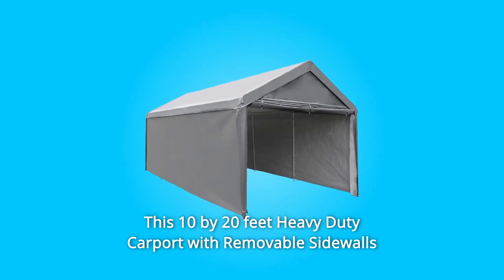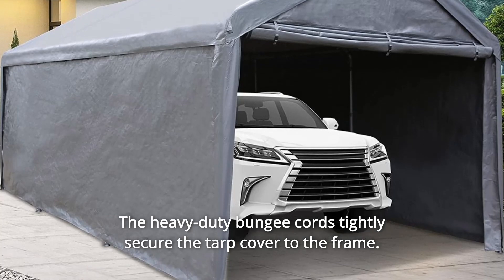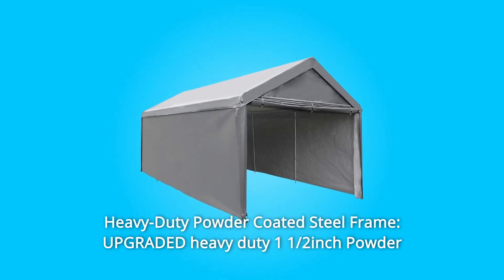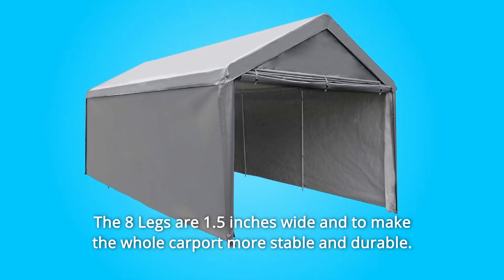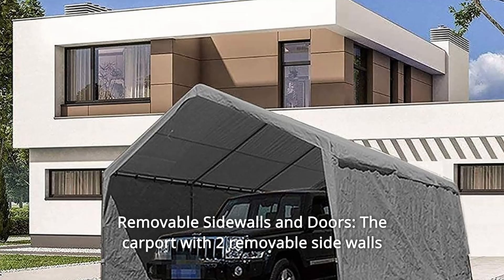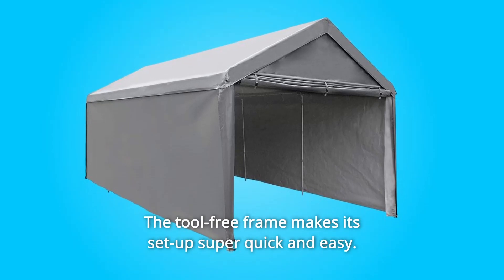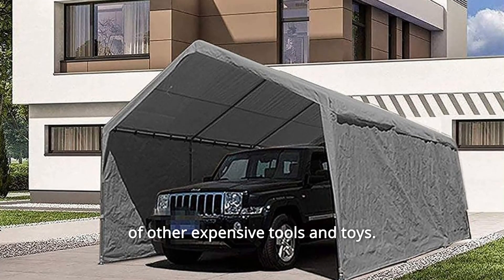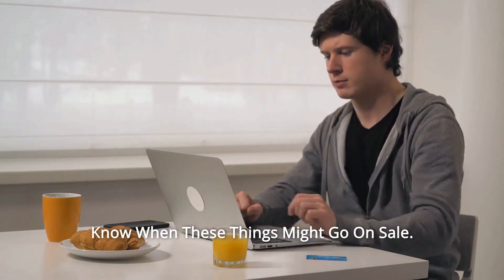Abba Patio Extra Large Heavy Duty Carport with Removable Sidewalls Review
Check Amazon's latest price (These things might go on Sale)

This Heavy Duty Carport with Removable Sidewalls and 8 Legs is 10 by 20 feet and is meant to endure! The steel used in this carport kit is thicker than that used in conventional carports. It is thus heavier and will withstand the wind and weather better than other carports. It includes detachable sides and roll-up doors, as well as eight robust 1.5-inch diameter poles. The tarp cover is securely attached to the frame thanks to the heavy-duty bungee cords. The canopy legs have foot pads attached for enhanced stability and quick access to secure anchor points. As a garage, the Abba Patio carport is the finest option for your automobiles and outdoor equipment.

UPGRADED heavy-duty 1 1/2-inch powder-coated rust-resistant steel metal frame. This Heavy Duty Steel Carport frame was created to be heavier than other comparable models in order to make the carport more solid, safe, and secure. Metal corner joints provide additional strength. The eight 1.5-inch-wide legs help to make the carport more solid and robust.

Extra-thick UV Fabric: Reinforced PE material is tear-proof, water-resistant, and UV-resistant. Industrial-grade Cover Fabric ensures long-term durability and protection, shielding your cars from the elements of the season, including sun, rain, hail, and snow.

Detachable Sidewalls and Doors: The carport has two removable sidewalls and two doors that extend all the way to the ground, providing complete protection from rain, wind, and snow. On either end of the carport, the doors likewise roll up.

Easy to Install or Assemble: We numbered all of the pieces of the vehicle canopy in the handbook. Its set-up is very fast and straightforward because to the tool-free frame. Foot pads and anchors are supplied for increased stability, as well as easy-to-follow, step-by-step instructions. This lightweight vehicle tent can usually be set up in an hour by two or more individuals.

Several Uses The carport is large enough to accommodate a car tent. Suitable for the majority of private automobiles, as well as trucks, yachts, and a variety of other pricey equipment and toys. It also offers shade and cover for outdoor activities such as parties, weddings, picnics, and other commercial and domestic usage.

Searches related to Abba Patio Extra Large Heavy Duty Carport with Removable Sidewalls Review

Abba Patio Extra Large Heavy Duty Carport with Removable Sidewalls
Abba Patio Extra Large Heavy Duty Carport
Abba Patio Extra Large Carport
Abba Patio Carport
Abba Patio Carport Review
Abba Heavy Duty Carport
Abba Carport
Abba Carport Review
Patio Carport
Extra Large Heavy Duty Carport